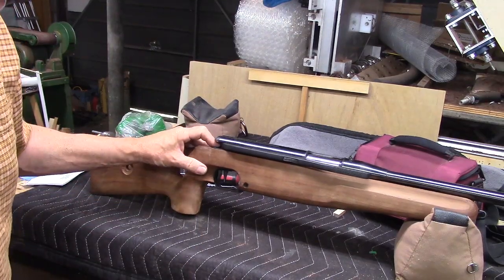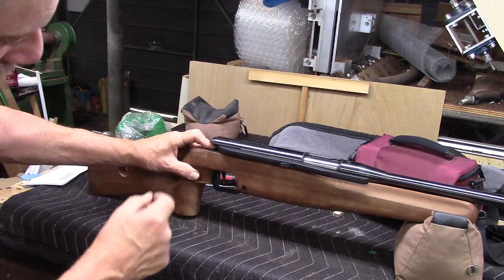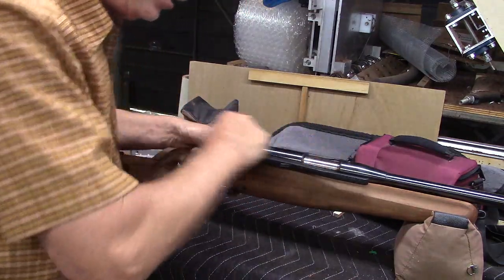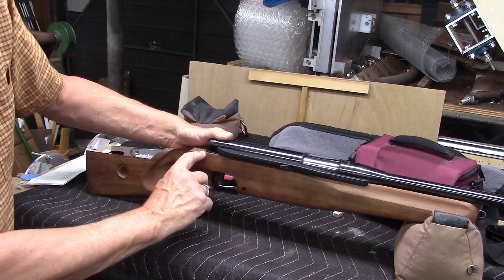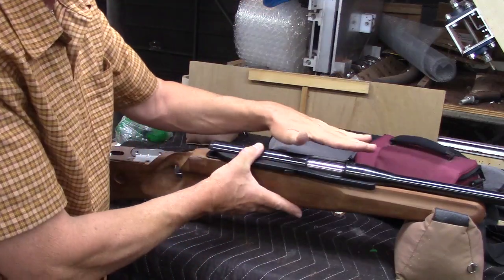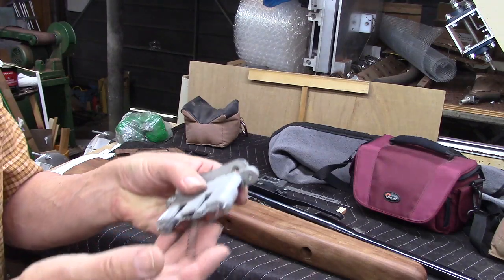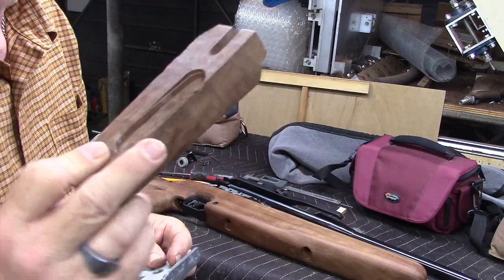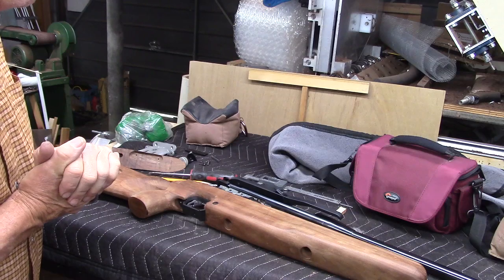Anschutz 380 Inletting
A half hour on the milling machine and the inletting fits.